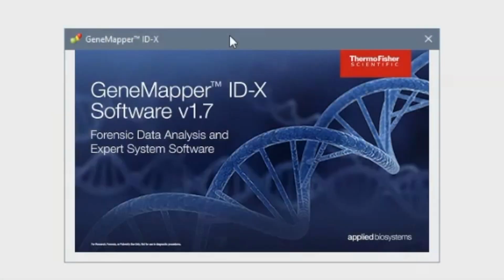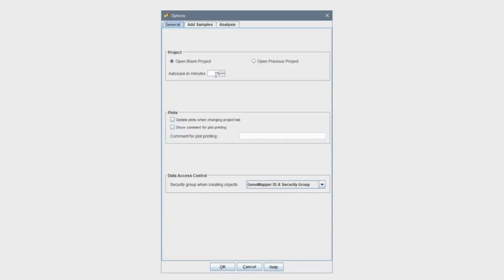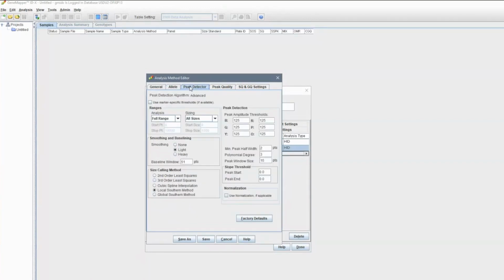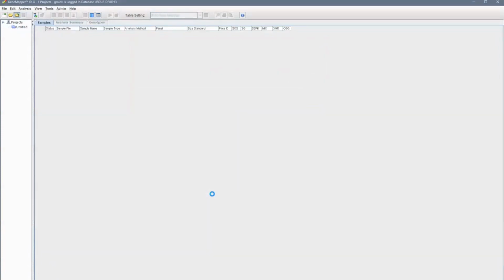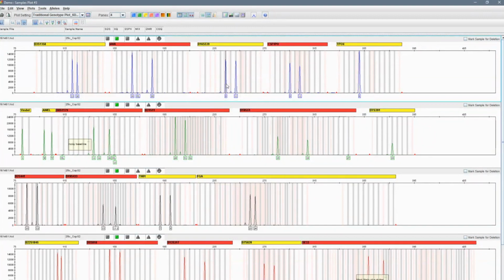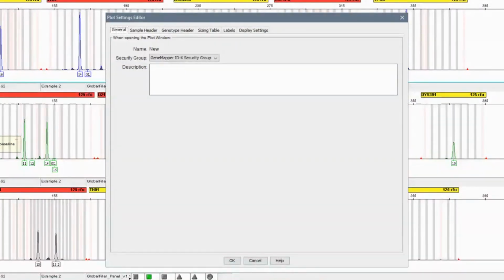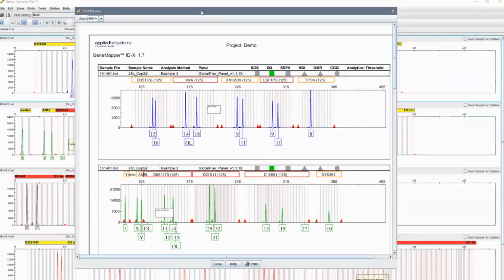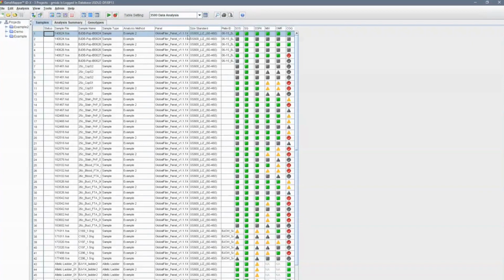Take a tour of the new GeneMapper ID-X Software v 1.7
Join us for a walk-through tour of the new database with its flexible back-up options, some highly requested changes to the user interface like annotations on the EPG and more printing options, see the new platforms supported, and the optional filters you can apply for stutter and pull-up analysis.